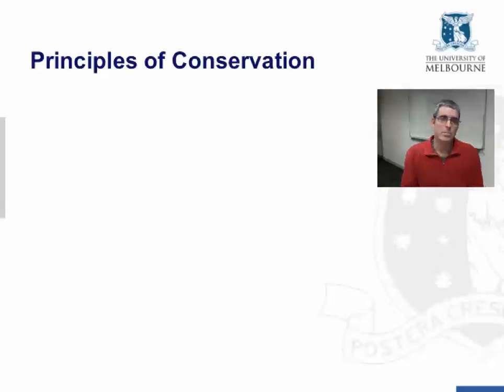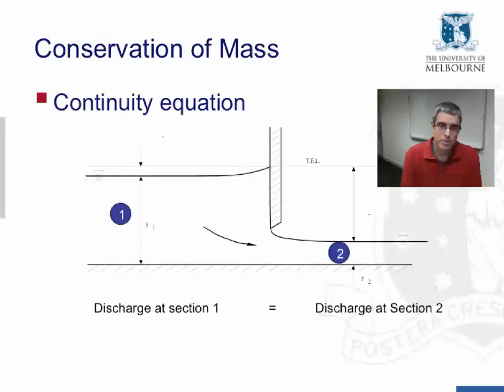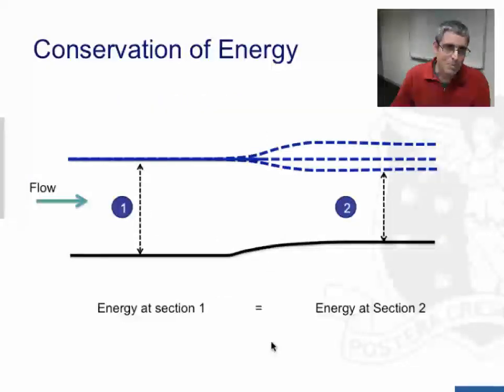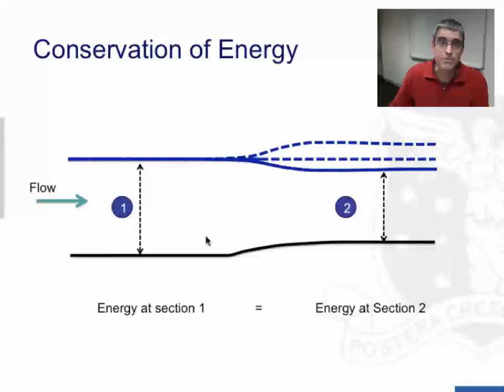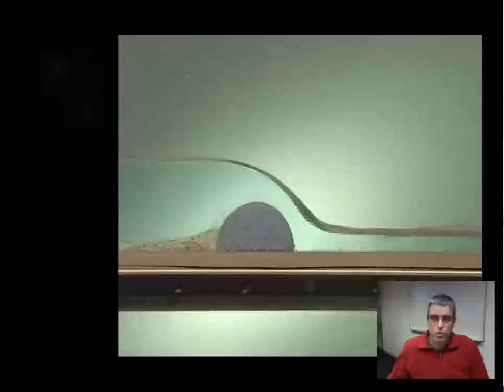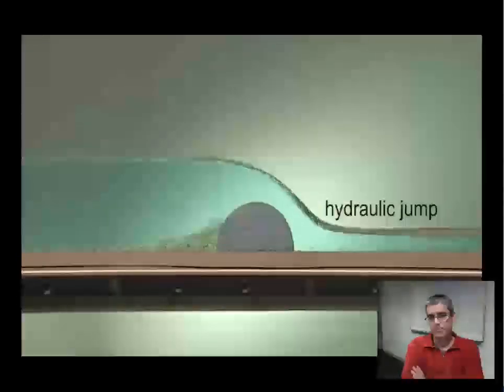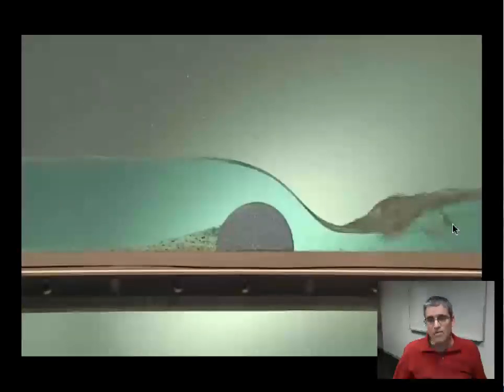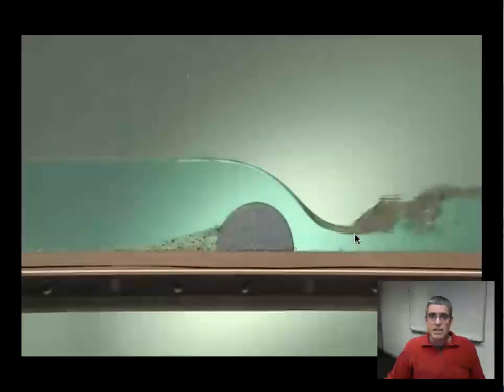Civil Hydraulics 1c 260715 HighRes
Principles of Conservation
Overview Part 3; Channel Hydraulics Module; Civil Hydraulics